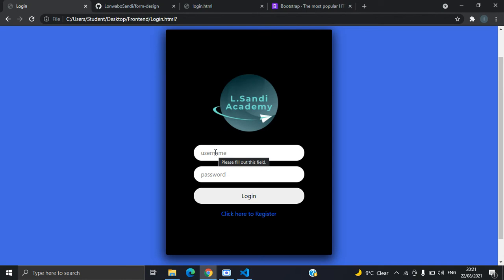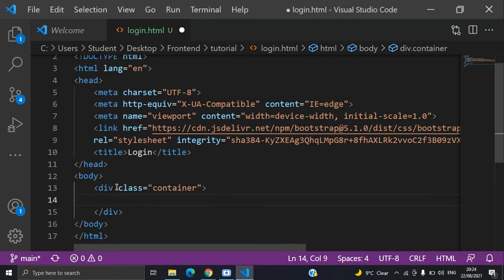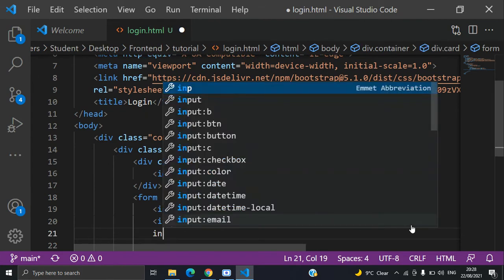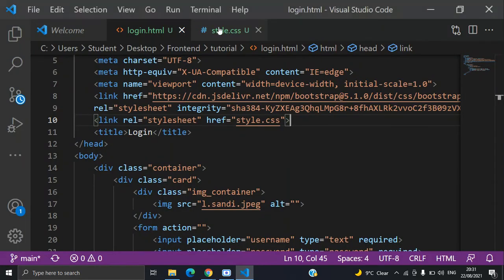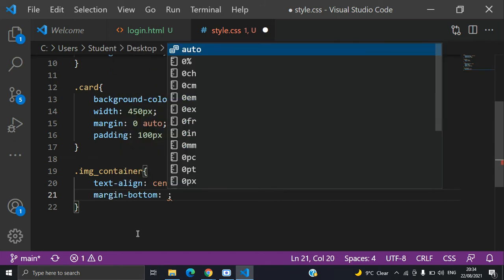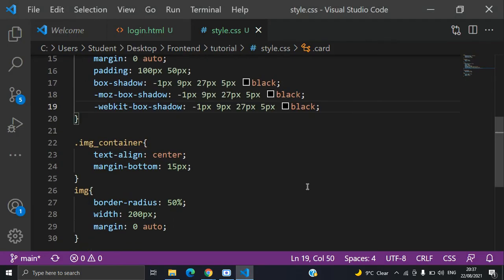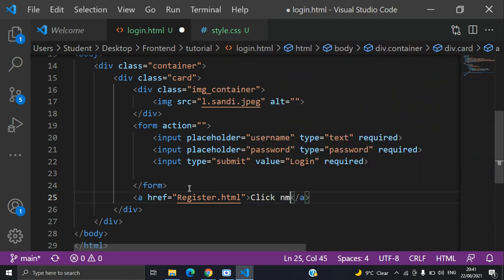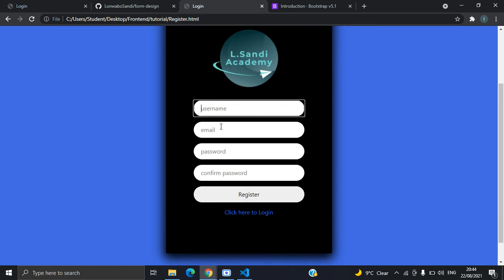Form Design using Html and CSS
In this video I design a form using the basics of Html and CSS. find my links below for contact, I am also available for Online tutorials